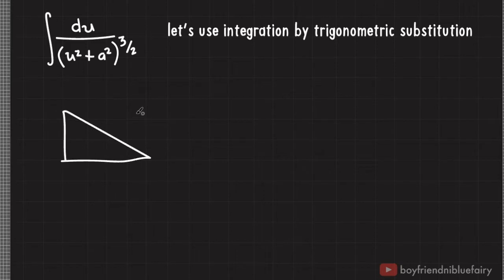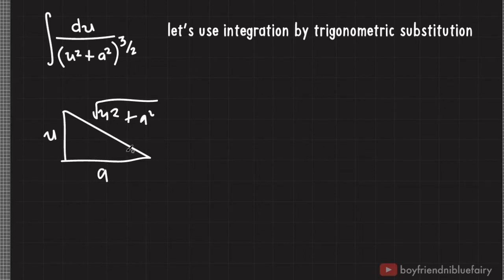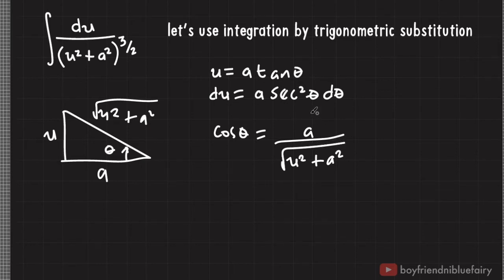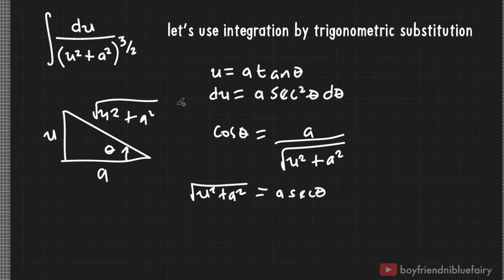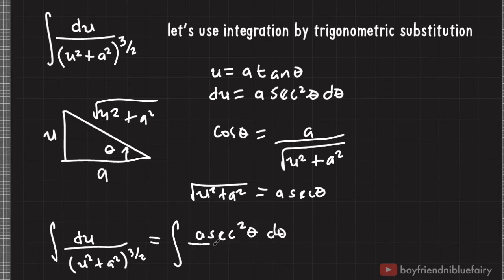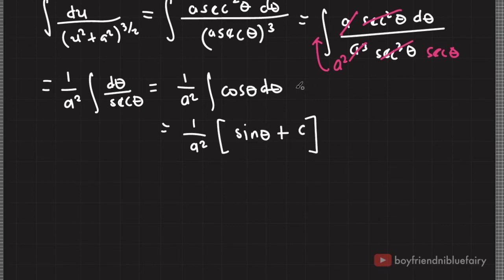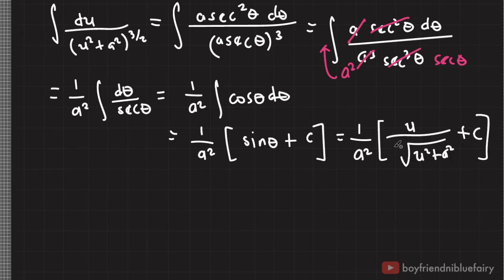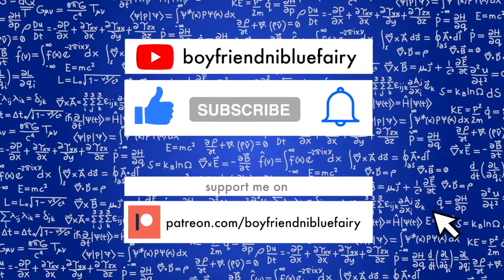Integral of 1 / (x^2 + a^2)^ (3/2) using Trigonometric Substitution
VLOG: Techniques of Integration video lecture tutorial for Integral of 1 / (x^2 + a^2)^ (3/2) using Trigonometric Substitution